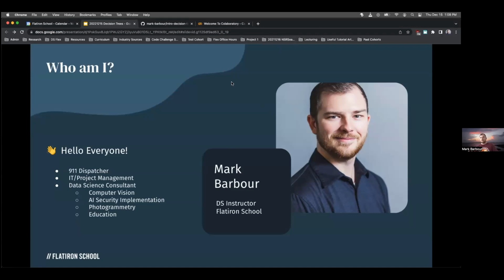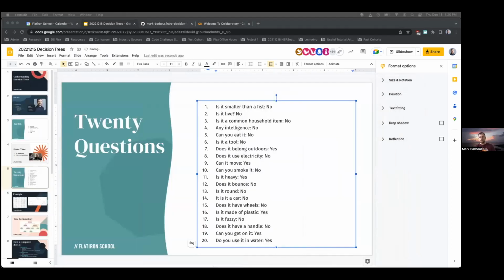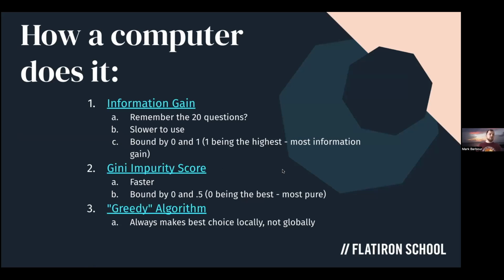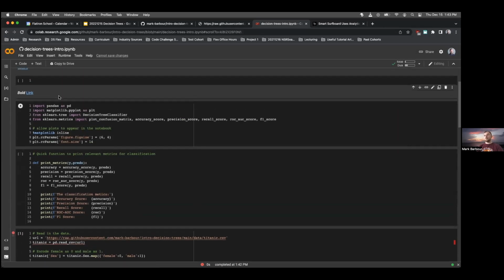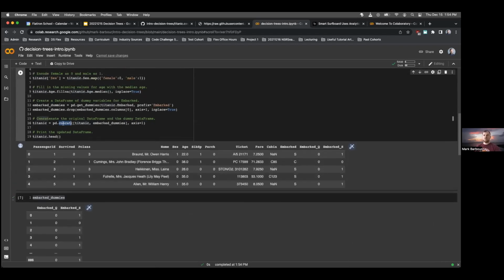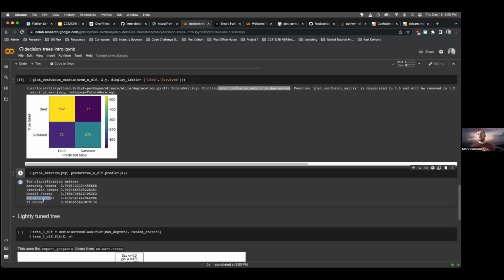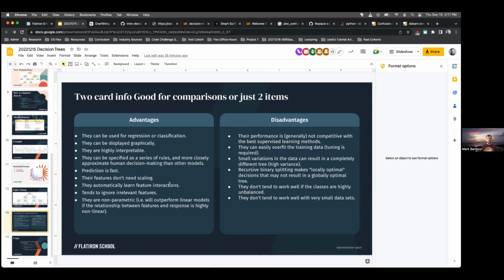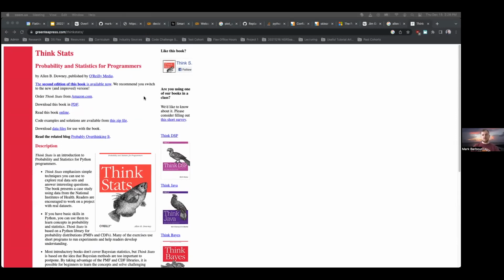INTRO TO DATA SCIENCE | UNDERSTANDING DECISION TREES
Learn about how machine learning affects our day to day lives and how businesses use decision trees to make smart decisions and predict the way consumers will react and behave. This workshop will help you understand how to interpret the results of decision tree models and explain them to anyone.

You might also be interested in:
👉 What's the Difference Between a Data Scientist and Data Analyst?
      analyst-and-a-data-scientist/
👉 How is Data Science Used?
👉 Are Data Science Bootcamps Worth It?